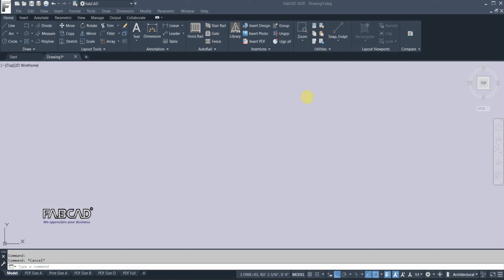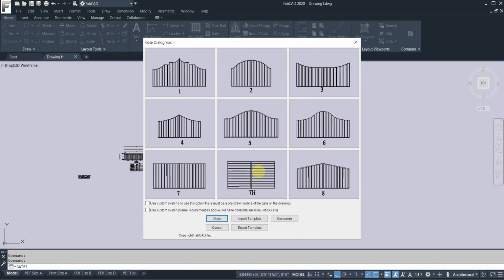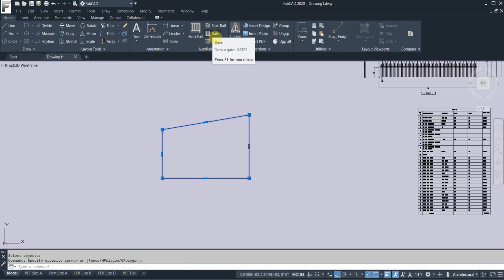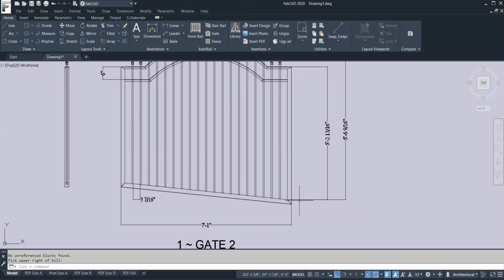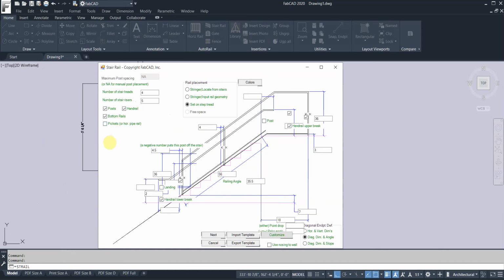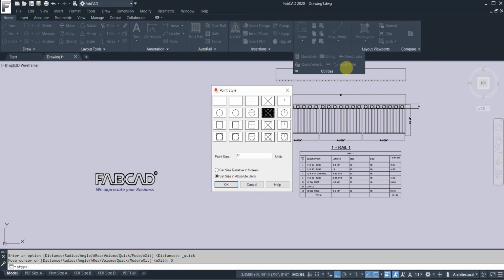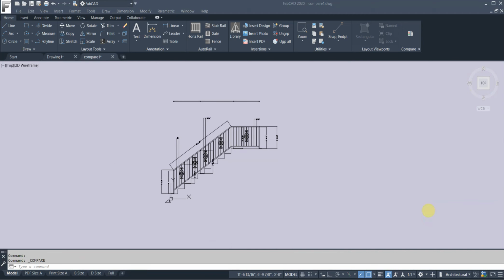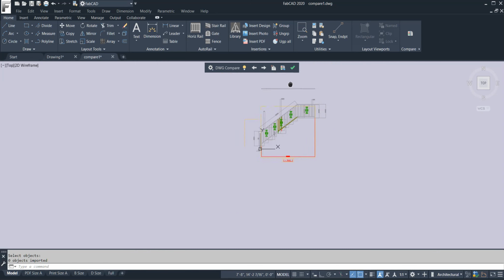What's new in FabCAD 2020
Check out the latest features.